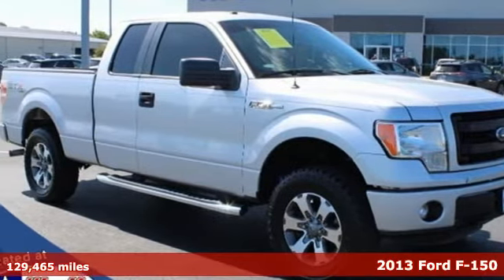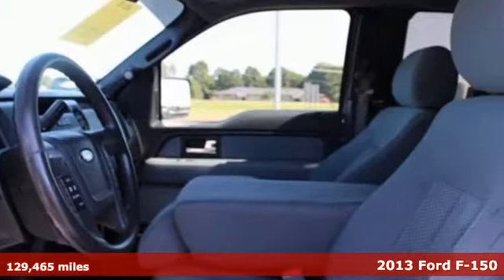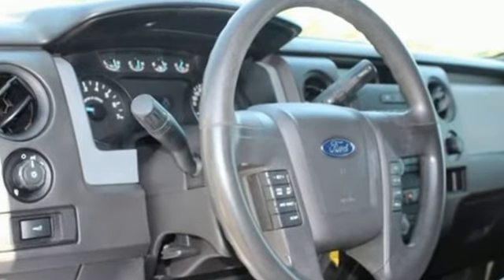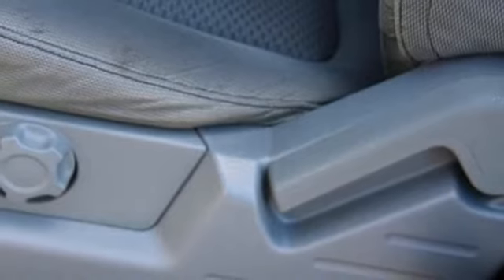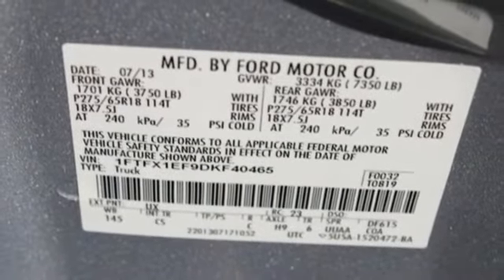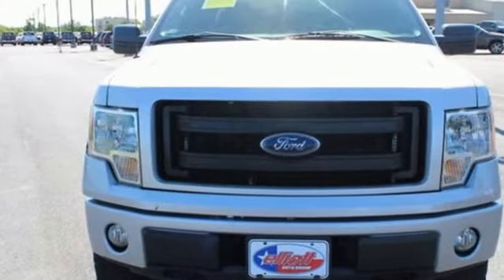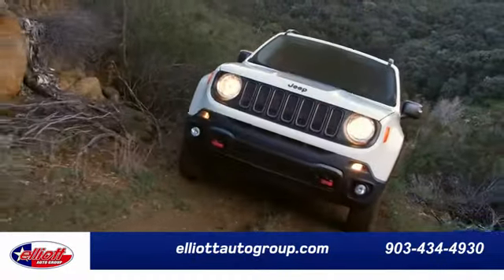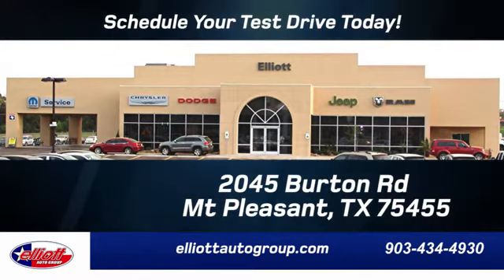Used 2013 Ford F-150 Mt Pleasant TX Sulphur Springs, TX DP3074A - SOLD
Year: 2013
Make: Ford
Model: F-150
Trim: STX
Engine: 5.0L V8 FFV
Transmission: 6-Speed Automatic Electronic
Color: Silver
Interior: Steel Gray
Mileage: 129465
Stock #: DP3074A
VIN: 1FTFX1EF9DKF40465
**LOCAL TRADE IN - NEVER A RENTAL**, **CLEAN HISTORY - NO ACCIDENTS**, **KEYLESS ENTRY**, **BLUETOOTH HANDS-FREE CALLING**, **MP3 / IPOD COMPATIBLE**, **BEDLINER**, **TOWING PACKAGE**, **V8**, **4X4**.brbrIngot Silver Metallic 2013 Ford F-150 STX 4WD 6-Speed Automatic Electronic 5.0L V8 FFVbrbrThis vehicle is located at Elliott Auto Group in Mt. Pleasant but can be made available upon request. Price includes all dealer discounts. The price listed is the lowest available price. It does not include tax, title, license, or documentation fees ($150). We are located just west of Titus Regional Medical Center on the I-30 frontage road. Recent Arrival!brbrAwards:br * 2013 KBB.com Brand Image Awards

Address:
2055 Burton Rd.